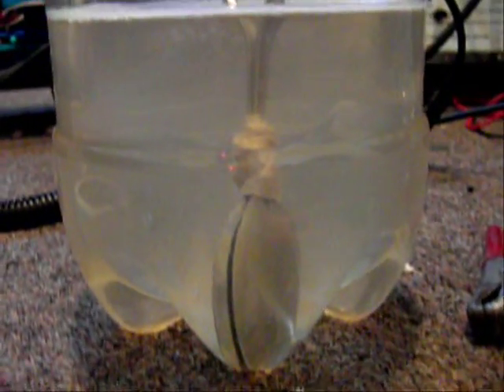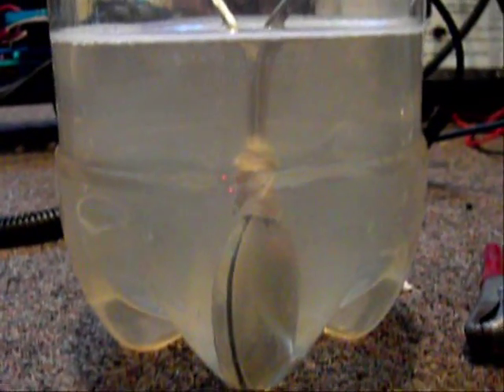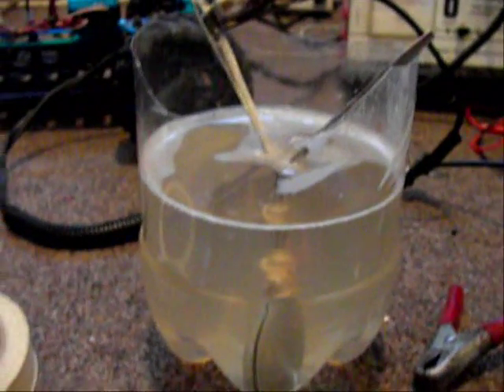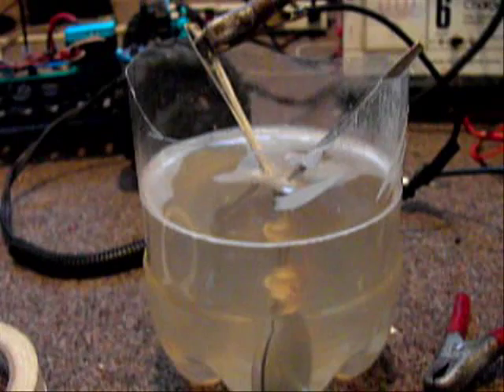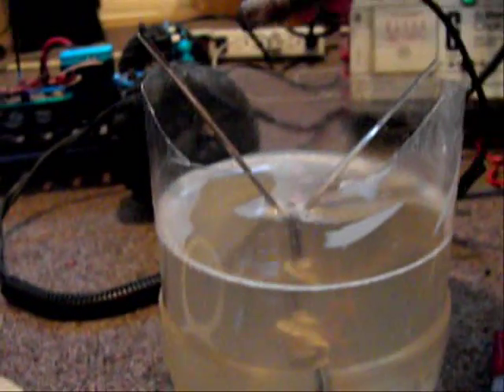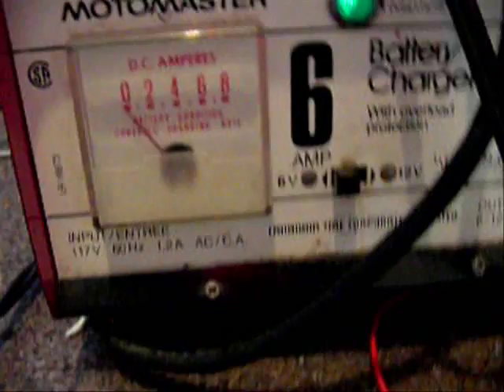Simple Homemade HHO Generator Part 1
I was bored and made a hho generator for fun using a battery charger and 2 steel spoons :P But I think ill make a hho cell someday if I can find a small 4 stroke weed eater but yeah it pops really loud but the camera didnt capture the sound and video when it exploded.